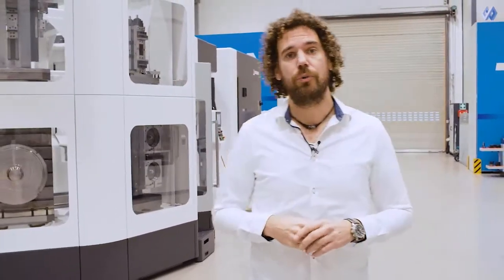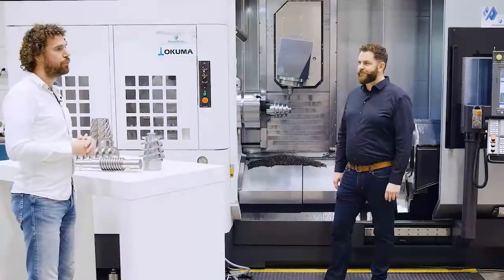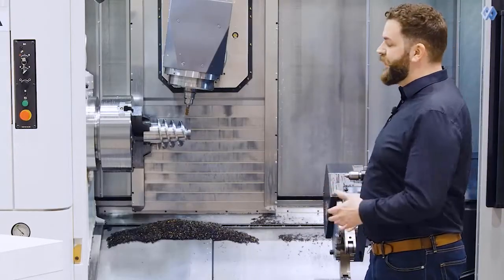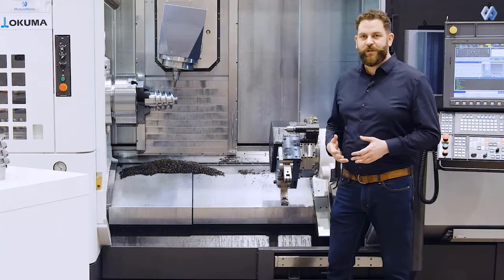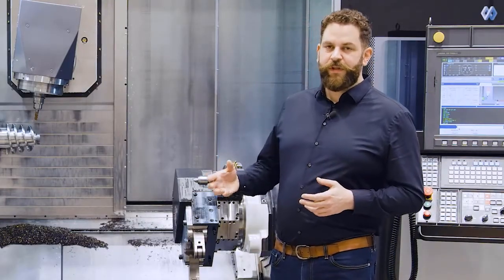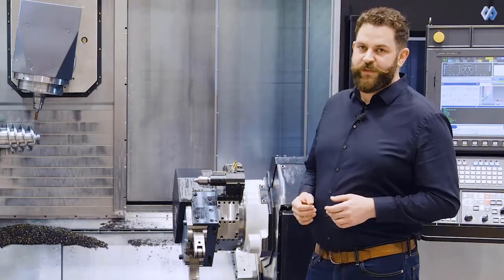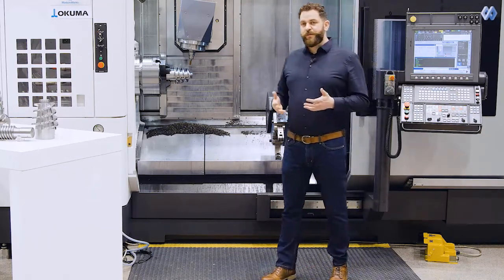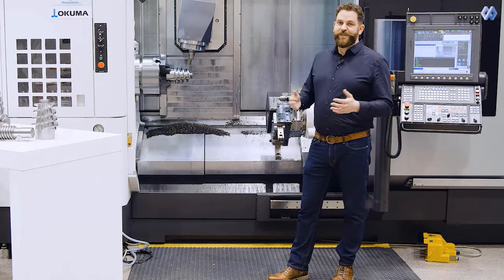Sneak preview "new and optimized Turning and Rotary Machining Cycles"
Heiko Weber, Head of Digital Manufacturing at ModuleWorks, briefly introduces the newest features of ModuleWorks Turning and Rotary Machining.